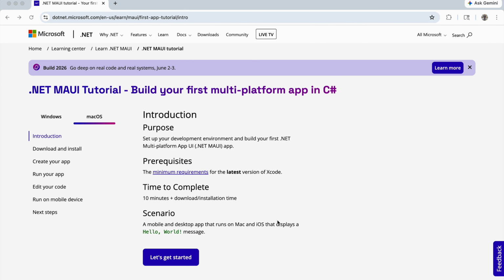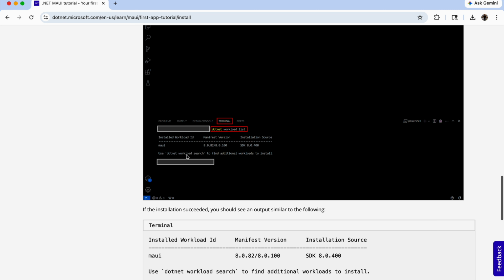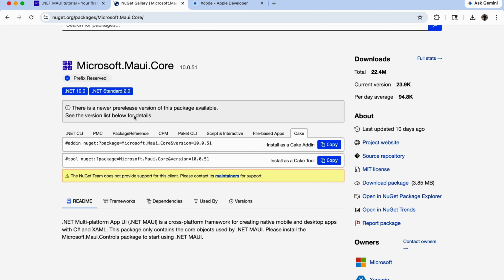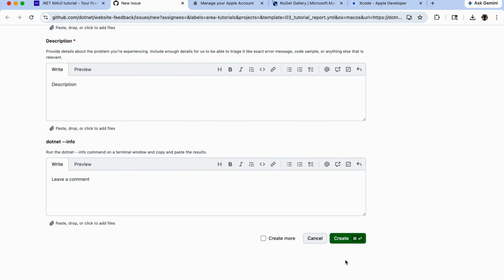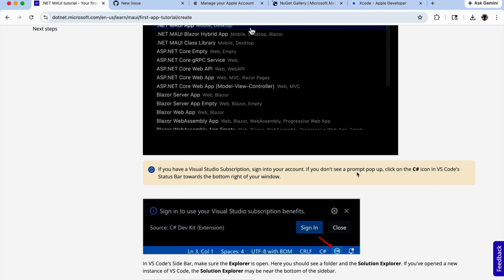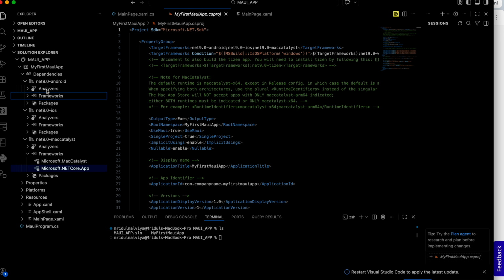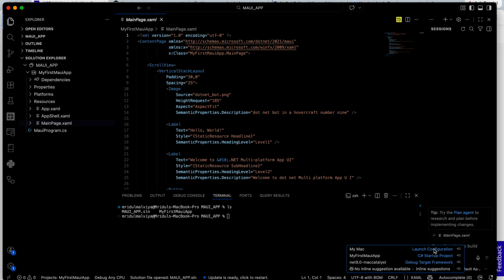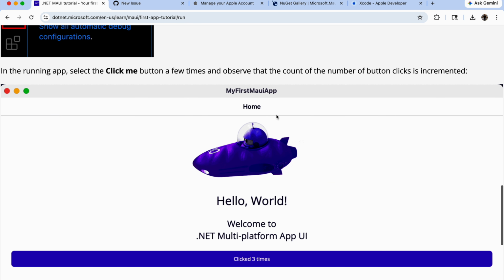NET MAUI Part 1 (Build App in 30 MIN!)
Description

Learn how to build your first multi-platform app using NET MAUI and C# in this beginner-friendly tutorial 🚀

In this video, you’ll start from basics and create your first working app that runs on Android and iOS using a single codebase. Whether you’re new to app development or transitioning from Xamarin, this guide will help you understand the core concepts step by step.

What is .NET MAUI and how it works
How to set up Visual Studio 2022 for MAUI
Create your first MAUI project
Understand project structure (XAML + C#)
Run app on emulator/device

⚡ Why .NET MAUI?
Single codebase for multiple platforms
Faster development with C#
Native performance